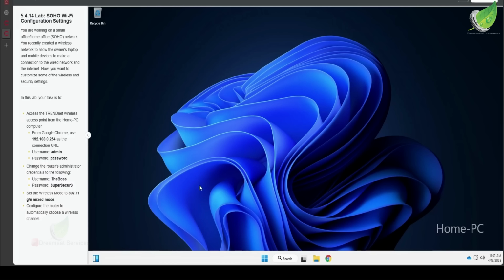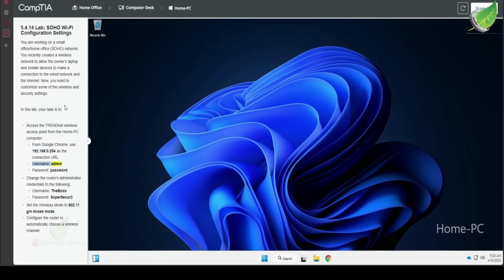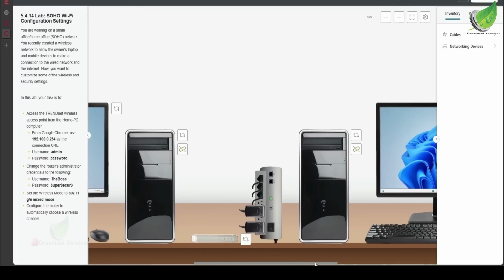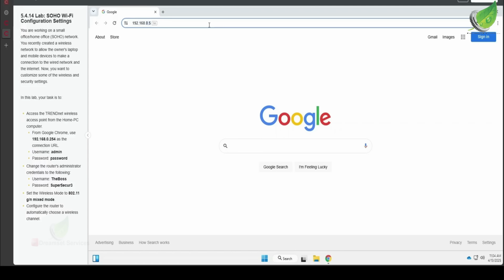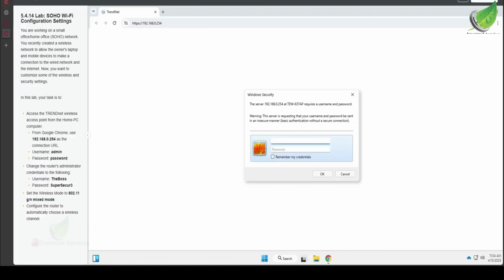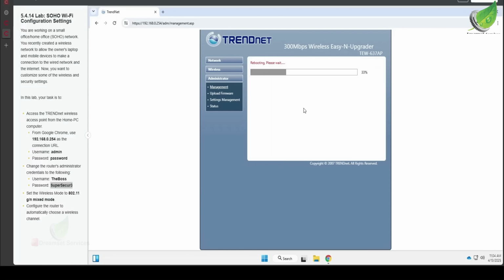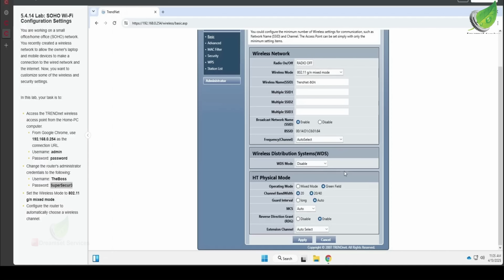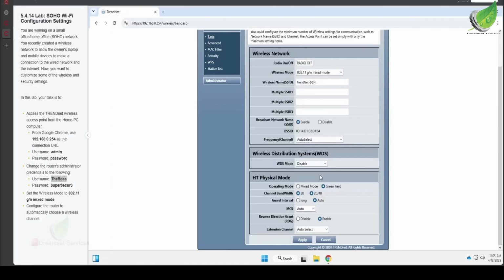5.4.14 Lab SOHO WiFi Configuration Settings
5.4.14 Lab SOHO Wi Fi Configuration Settings